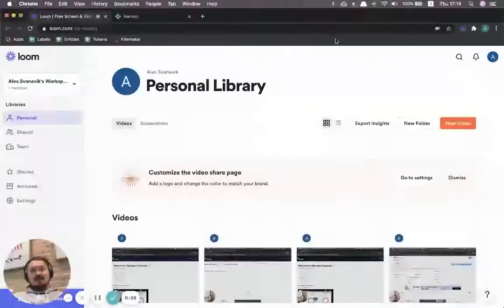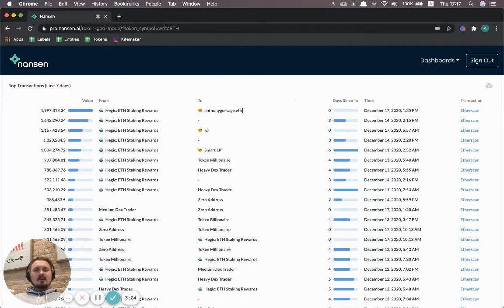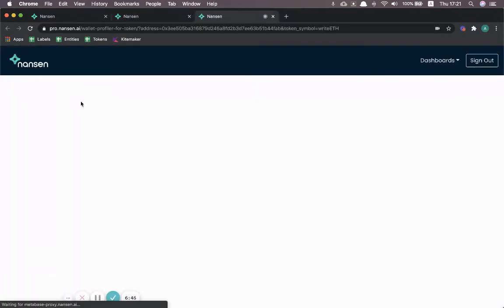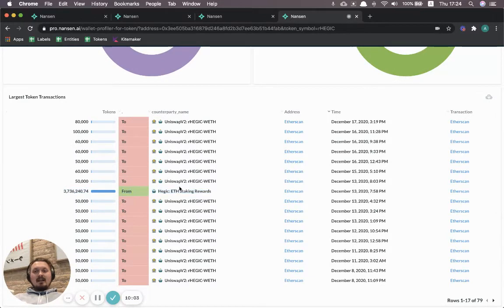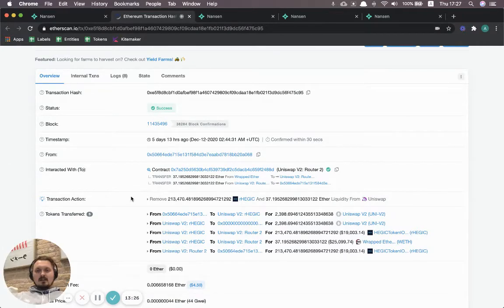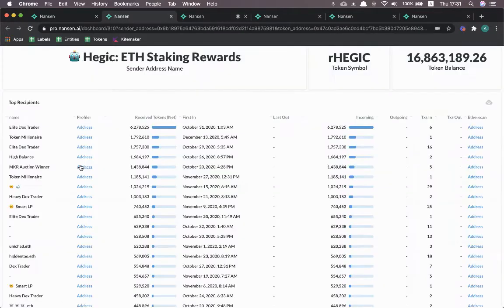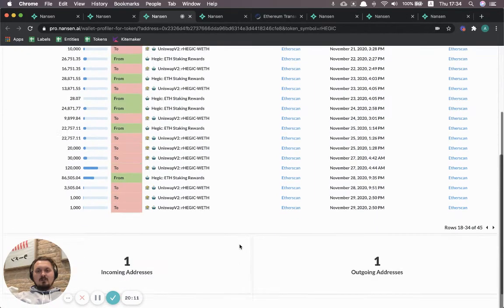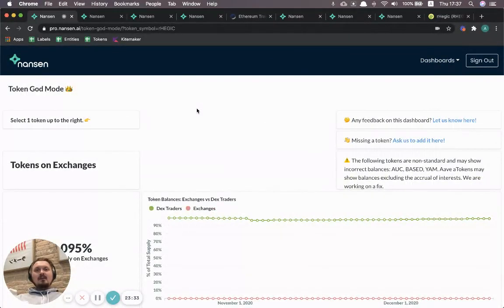Hegic: What are whales doing with their rHEGIC tokens?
If you just want to dive in yourself right away, here's a list of useful dashboards:

Who's staking writeETH? [Depositors; linked from Balances in TGM]

Who's staking writeWBTC? [Depositors; linked from Balances in TGM]

Who's claiming rHEGIC from writeETH staking? [Recipients; linked from Balances in TGM]

Who's claiming rHEGIC from writeWBTC staking? [Recipients; linked from Balances in TGM]

What's the #1 rHEGIC farmer doing with their tokens? [Profiler; linked from Recipients]

How much writeETH has been staked historically? [Profiler; linked from TGM]